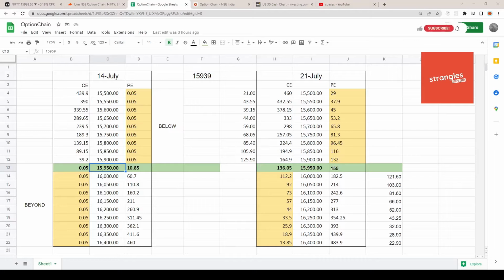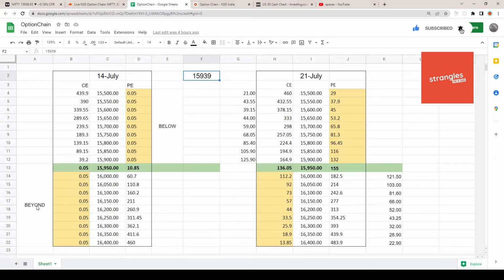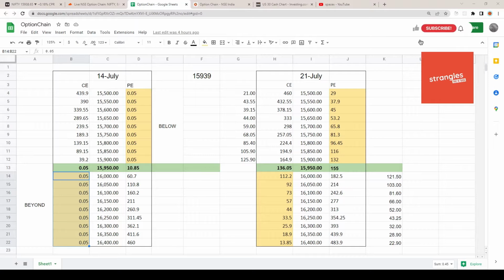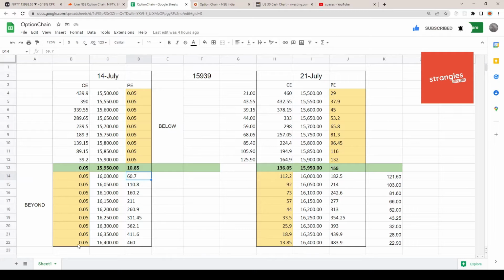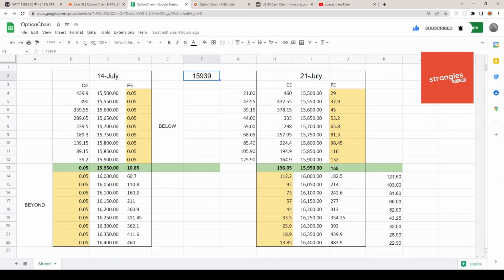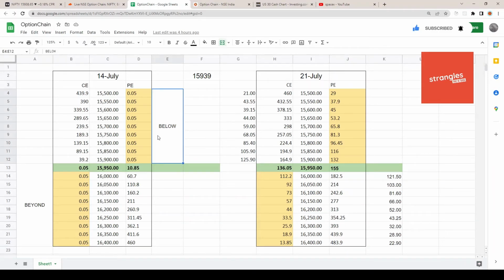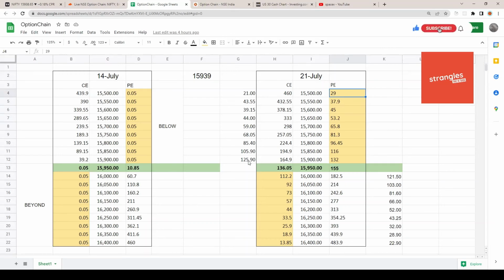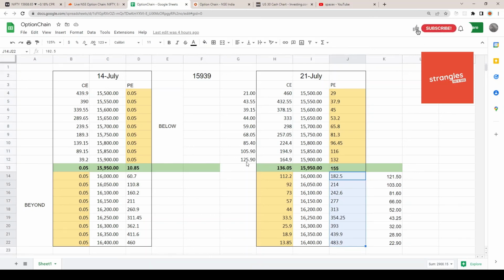Option chain of Expired Contract | Intrinsic | Extrinsic |Time value | ITM | OTM | ATM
An options chain, also known as an option matrix, is a listing of all available options contracts for a given security. It shows all listed puts, calls, their expiration, strike prices, and volume and pricing information for a single underlying asset within a given maturity period. The chain will typically be categorized by expiration date and segmented by calls vs. puts.

00:00 Intro
00:36 Snapshot of 2 expiries
01:32 Basics of Option chain
03:08 Intrinsic Value
04:30 In the money option value
07:33 Extrinsic Value/Time value
09:20 In the money option again
10:10 Calculate Intrinsic and time values
11:23 Interesting observations
13:00 Summary
14:18 Conclusion